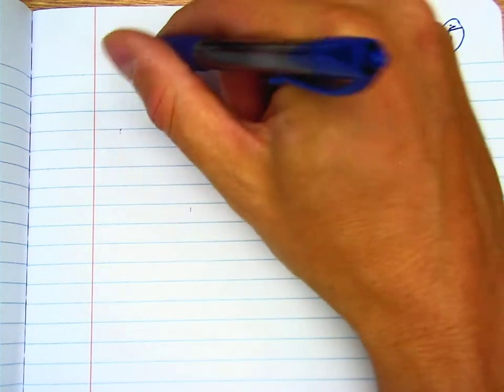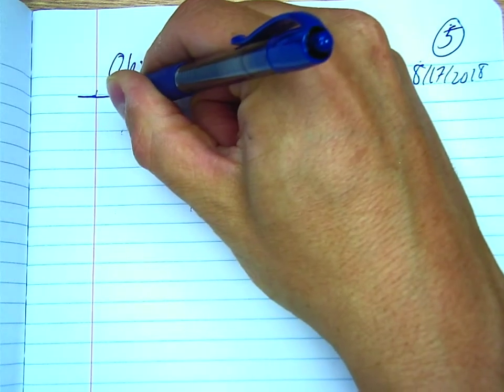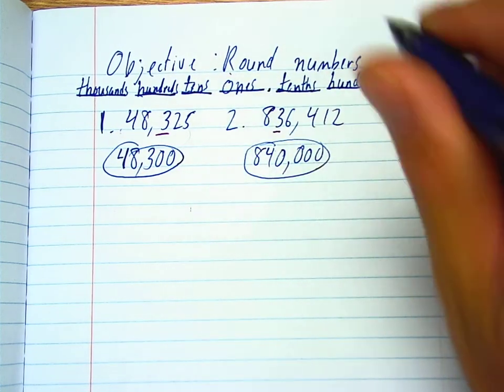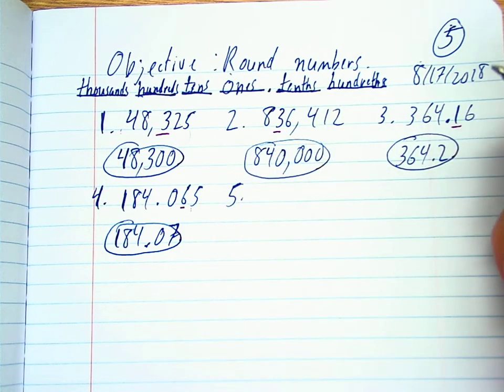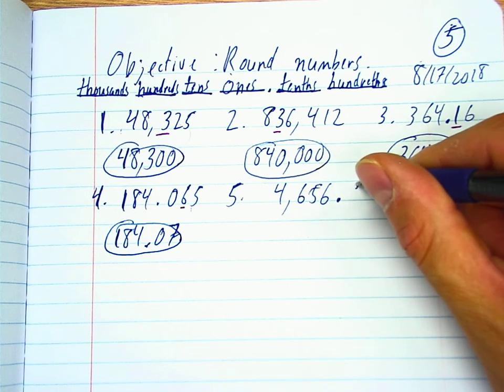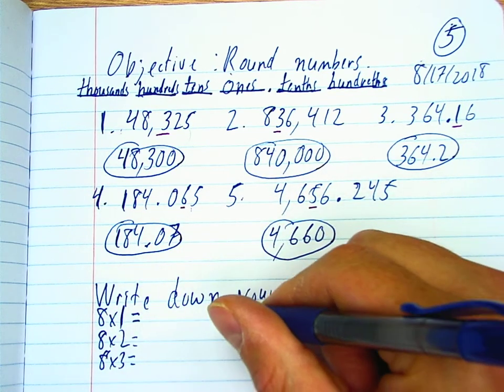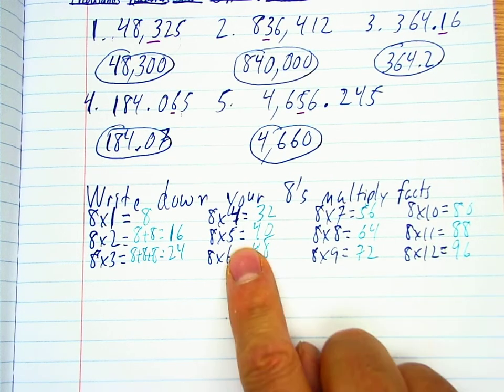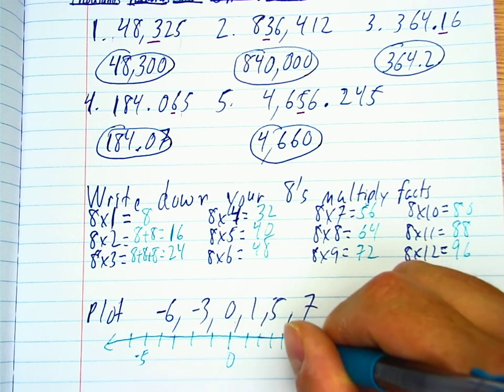August 17th 2018 for pre-algebra